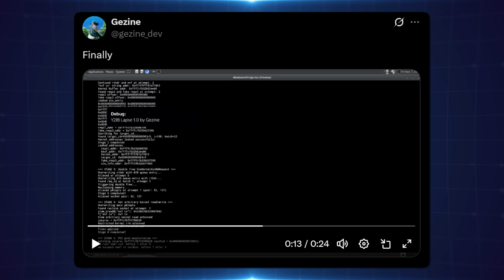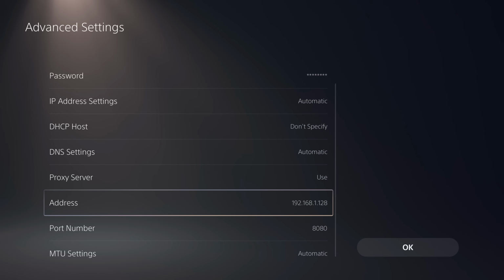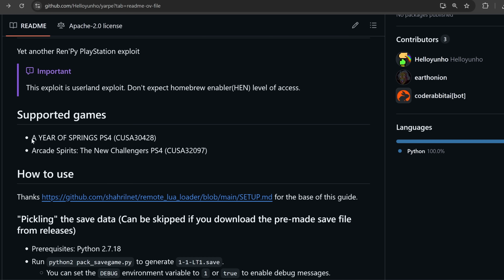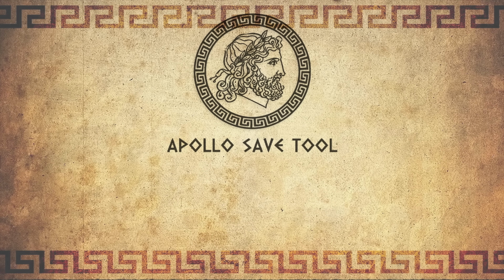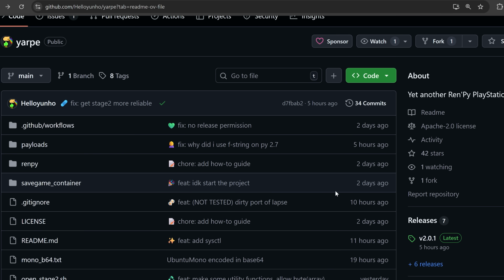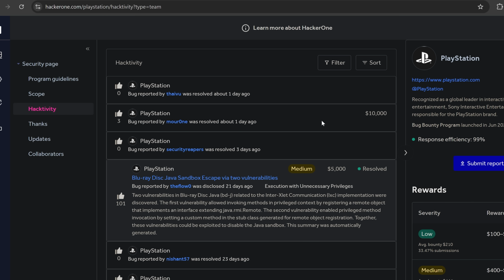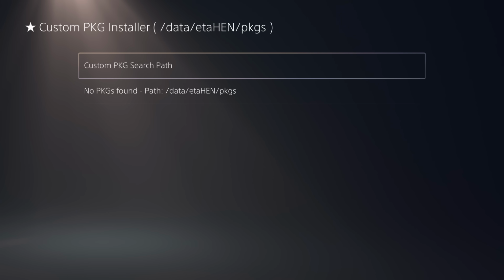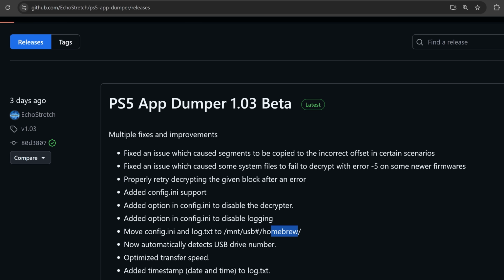PS4/PS5 Jailbreak News: Exploits Galore with Y2JB, Yarpe, Netflix, etaHEN Features & More!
So many exploits so little time. Y2JB nears completion with lapse, new userland exploits emerge, etaHEN gets more features, game decryption improvements and more!

Timestamps:
0:00 - Intro
0:20 - Y2JB Progress
1:13 - Netflix-N-Hack
3:09 - Yarpe
8:00 - Mour0ne Report
9:54 - State of Jailbreak
11:00 - etaHEN Updates
12:30 - App Dumper Update